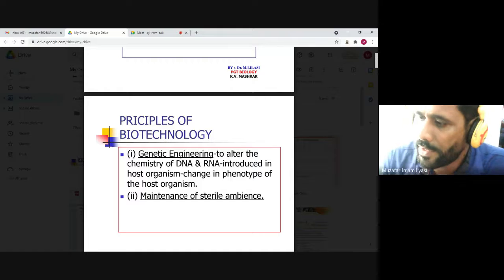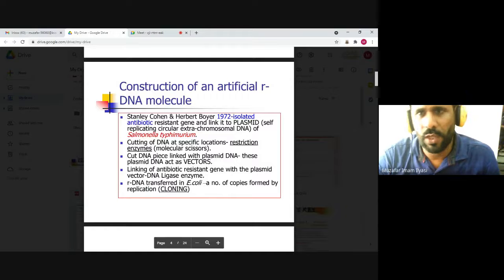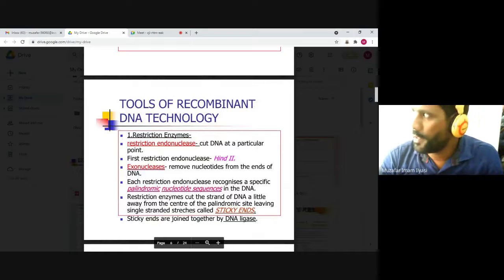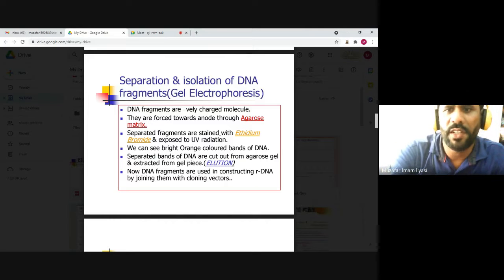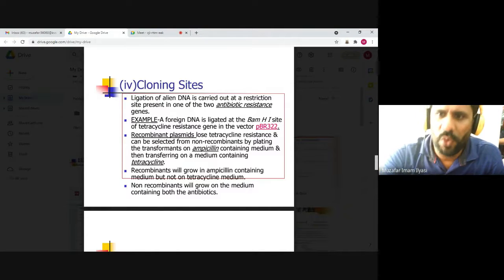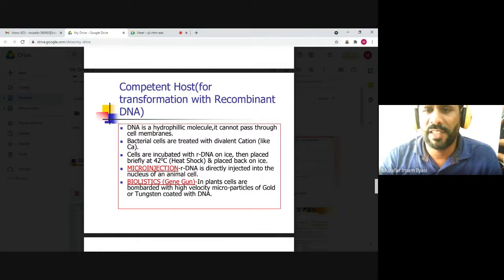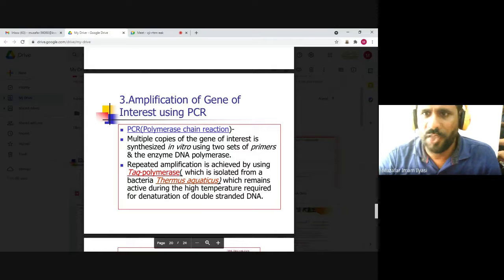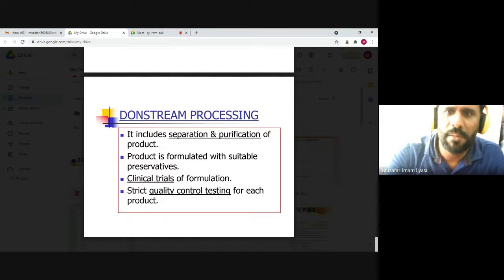Principles and Process of Bio Technology